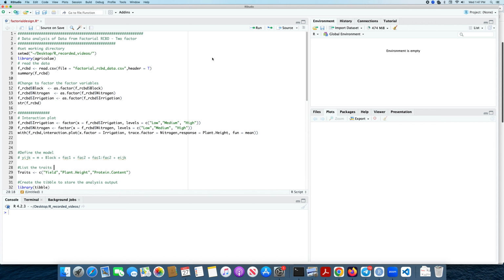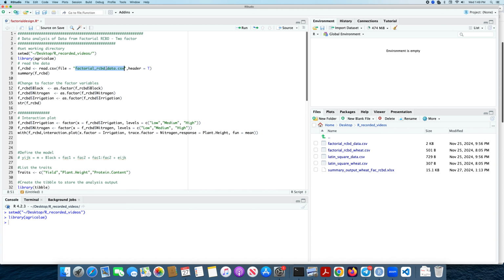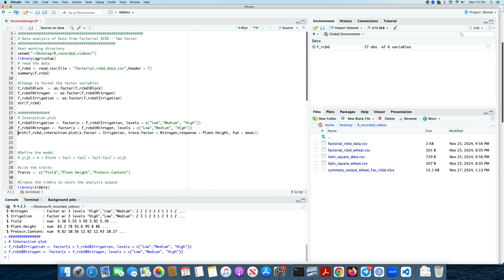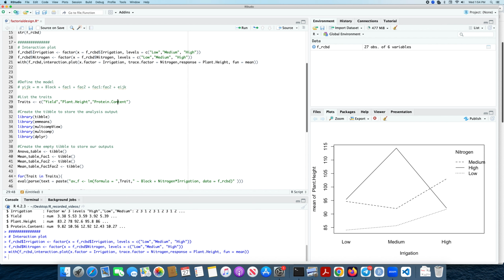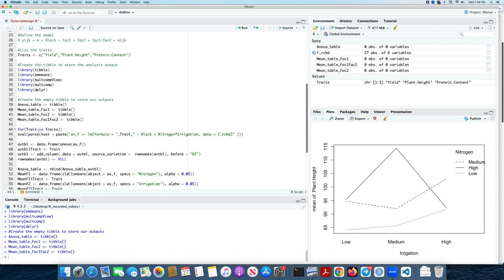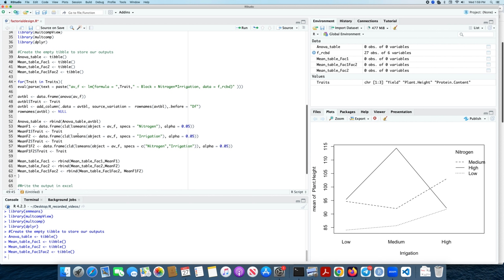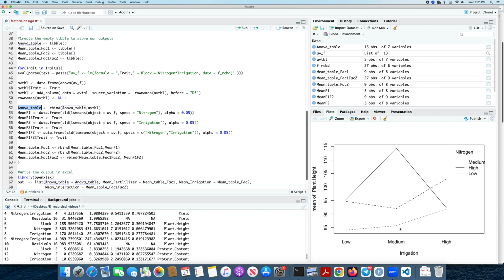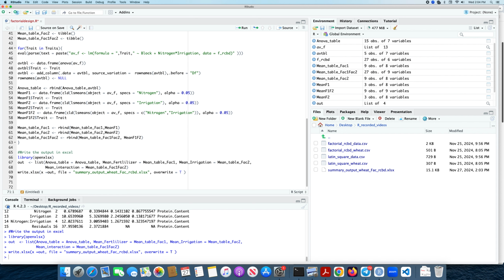Factorial RCBD analysis using R looping over multiple traits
This video showed how to analyze factorial RCBD design using R looping over multiple traits